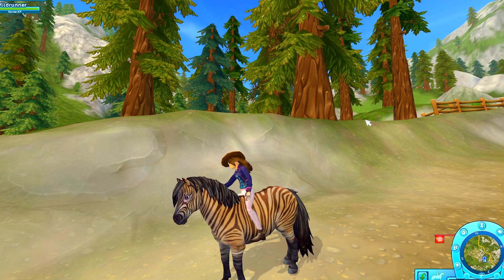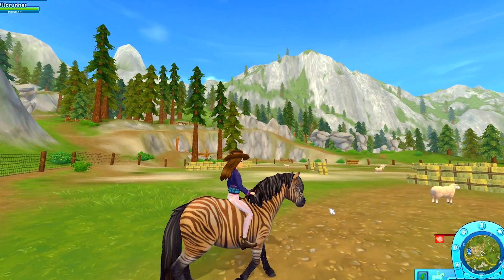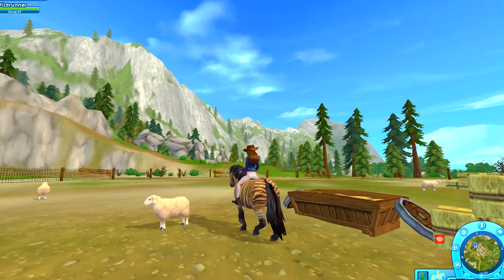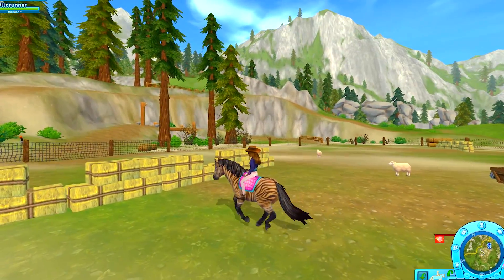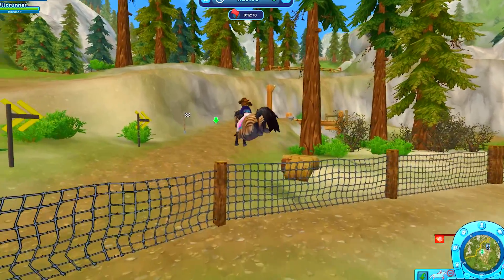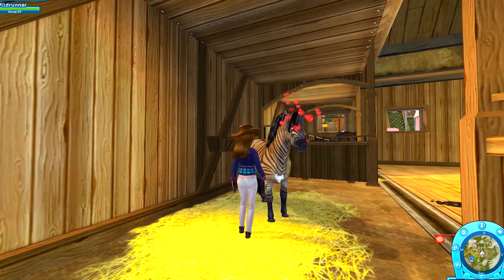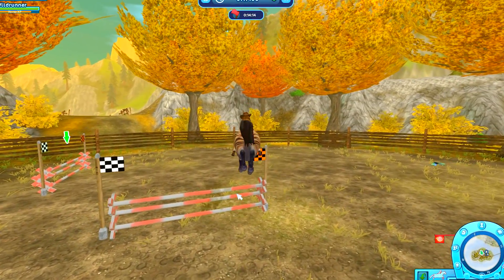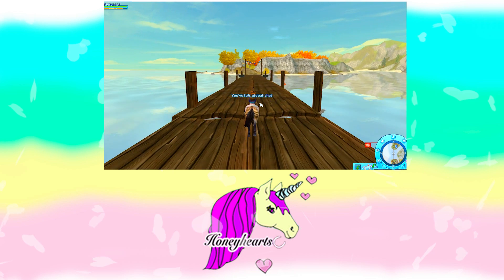Zony Training ! Zebra Pony Mix New Star Stable Horse - Roleplay Video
Meet the new Zony! She is a pony zebra mix vut she is super wild. Can I train her to walk, trot or even jump? Watch and see. I hope you like this roleplay video mini fans! :D